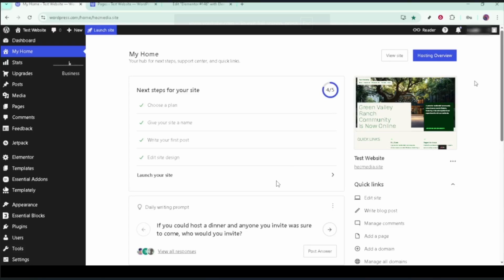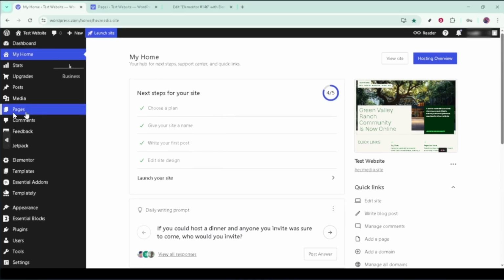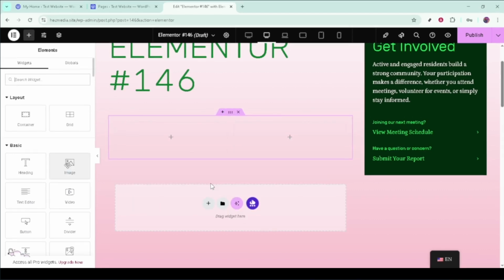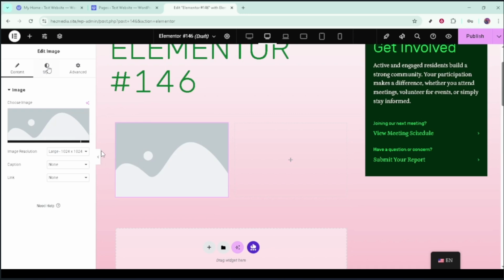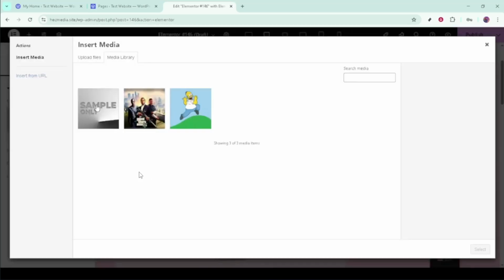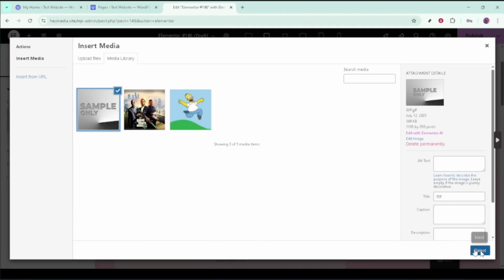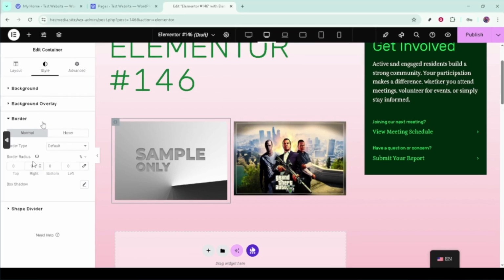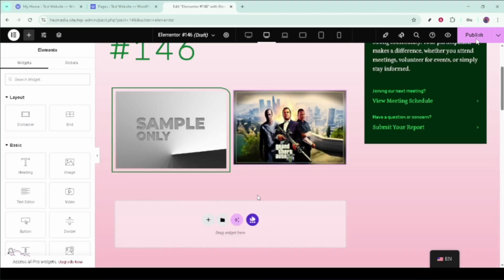How to Add Vertical & Horizontal Divider in Elementor Full Guide – (2026) Step-by-Step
Learn how to add vertical and horizontal dividers in Elementor by inserting the Divider widget for horizontal lines, using columns or custom CSS for vertical dividers, adjusting style settings such as width, height, color, and spacing, and previewing the layout to create clean and visually structured sections in your website design.